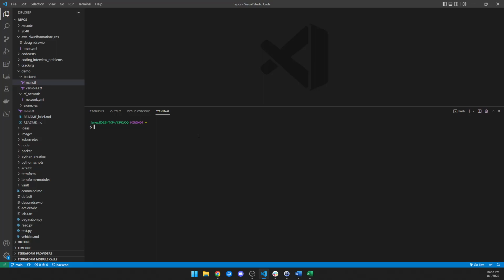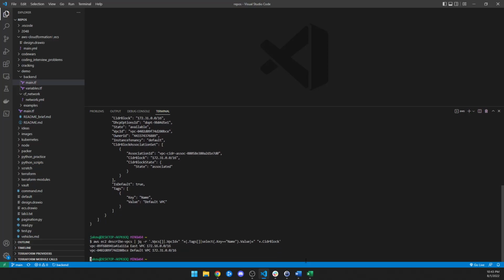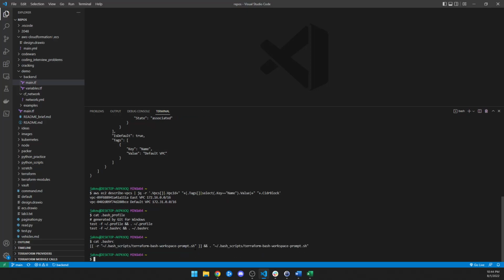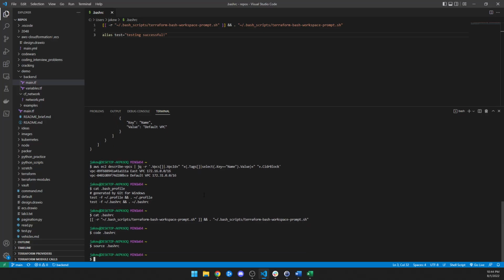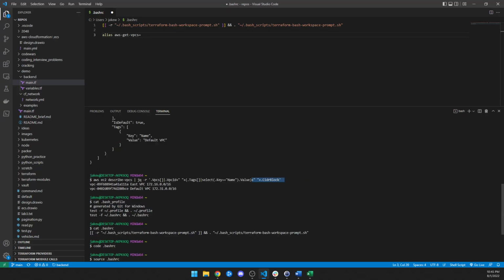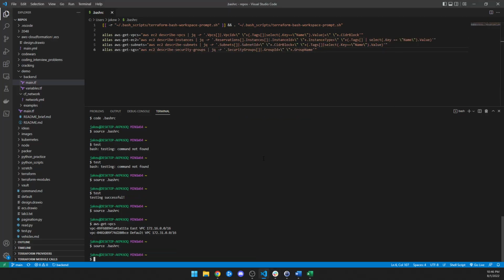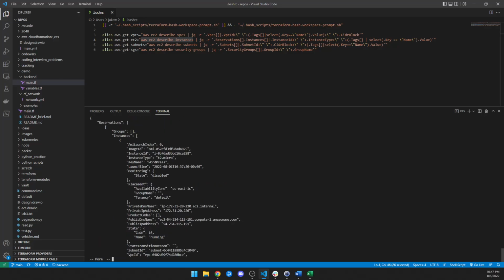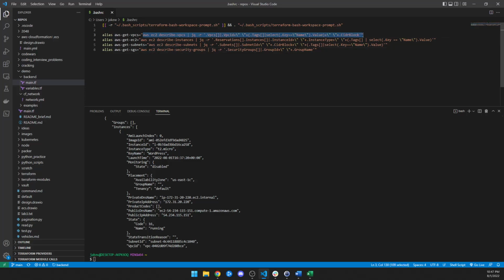How to use an Alias to store AWS CLI Commands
Can't remember that really long jquery string you used with your AWS CLI command to get the information you need? Do not fret! I will walk you through setting up an alias, what an alias does, and how to store your most used AWS CLI commands so you never have to remember complicated query strings again.